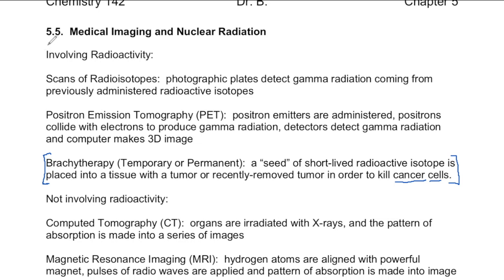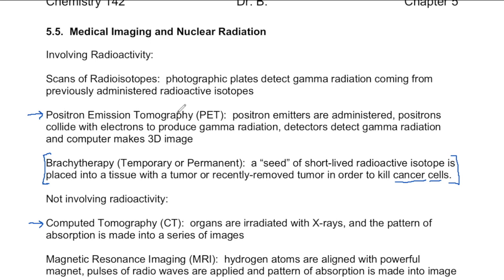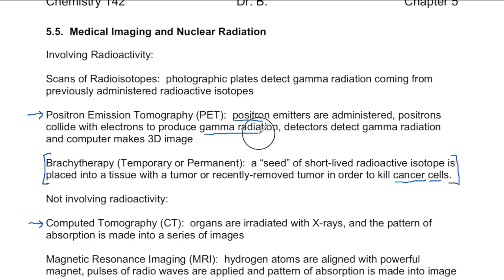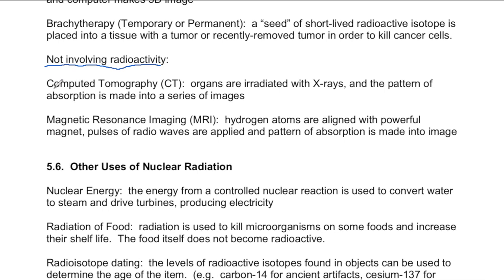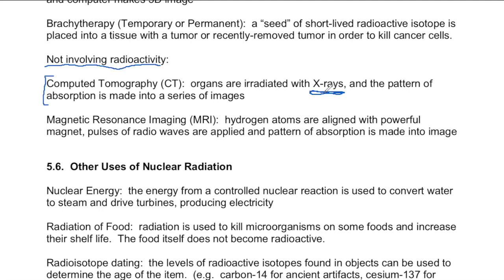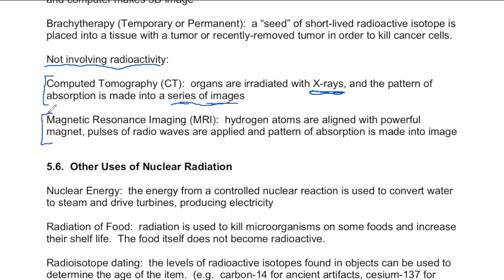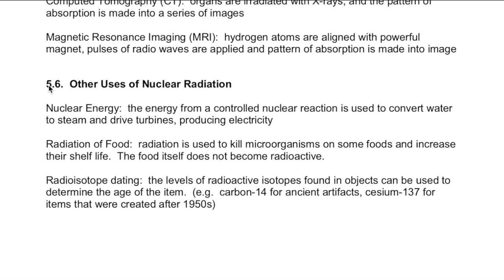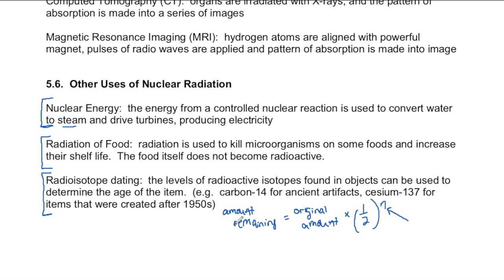2023 Chem143 Lec5.5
This is a short summary of some uses for radioactivity.